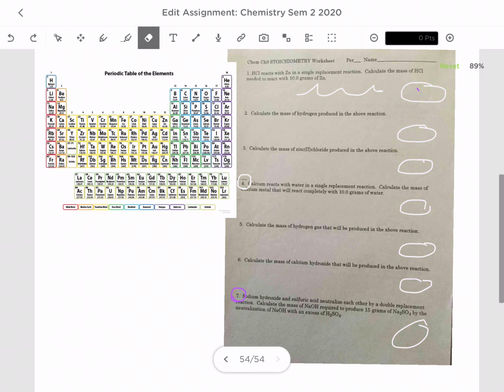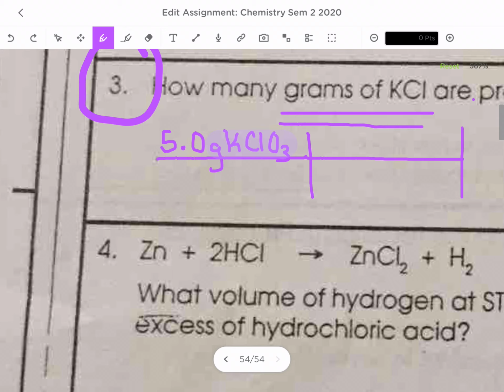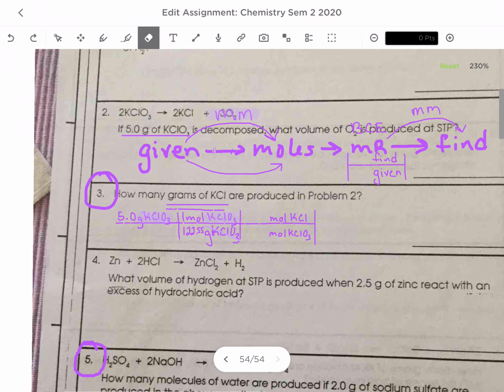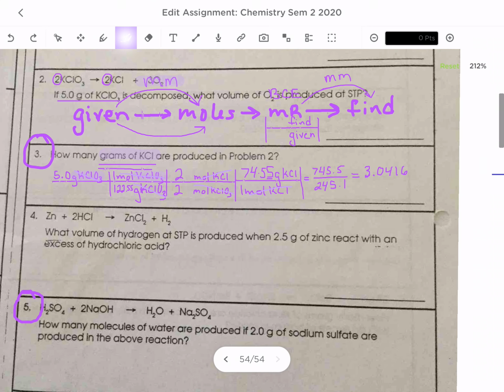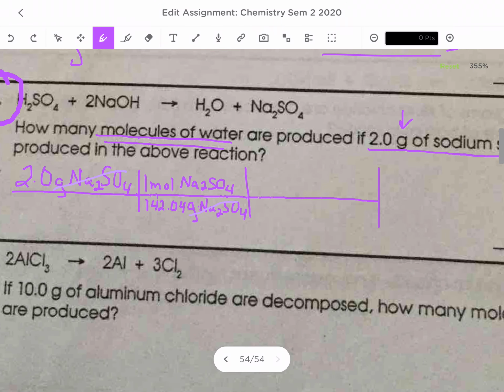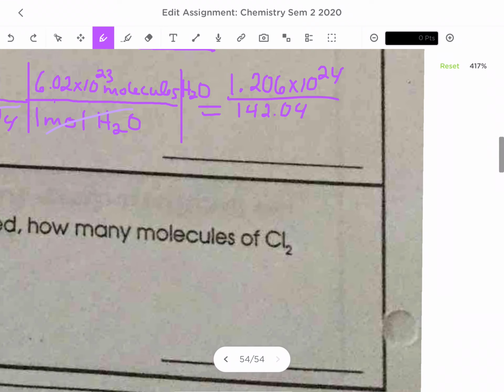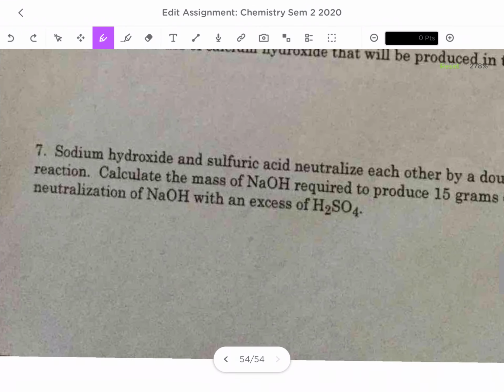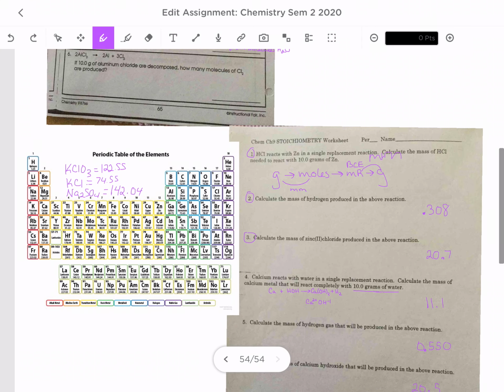Stoichiometry help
Help for the week of April 20